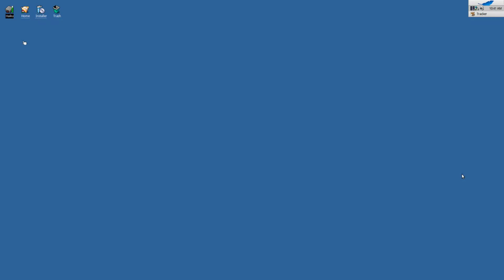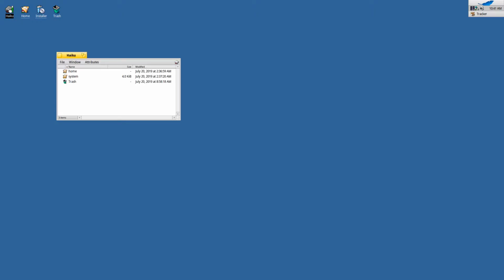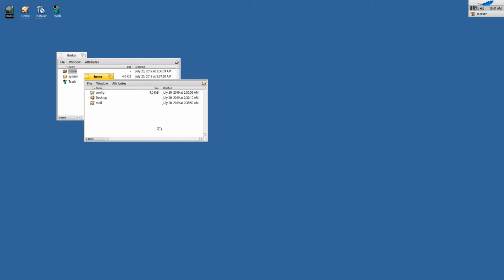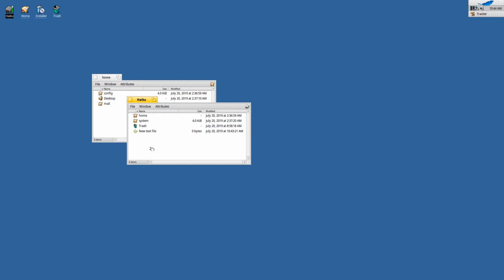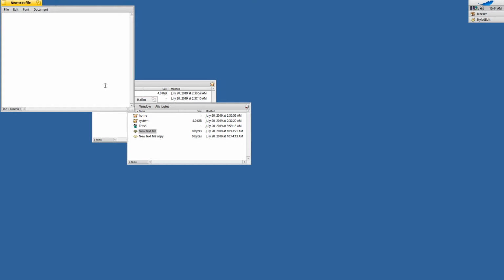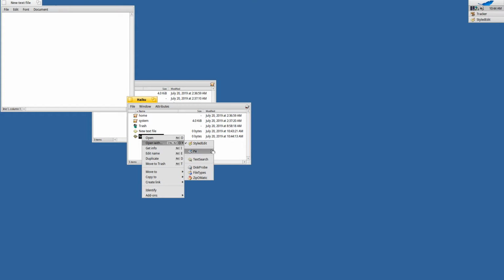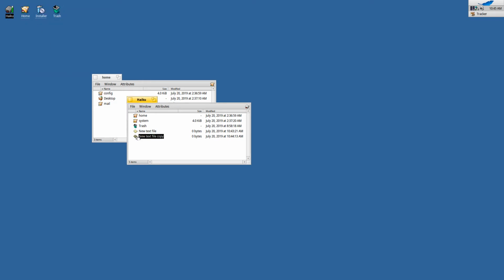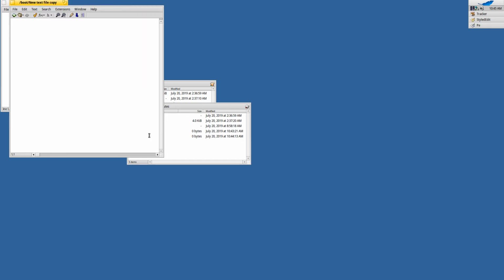File associations in Haiku: Define which application is used to open a file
Haiku is an operating system for the desktop, and it can do some neat stuff which the original Mac could do but the Linux desktop seems to have forgotten about.

It is easy to define which application a file is opened with.